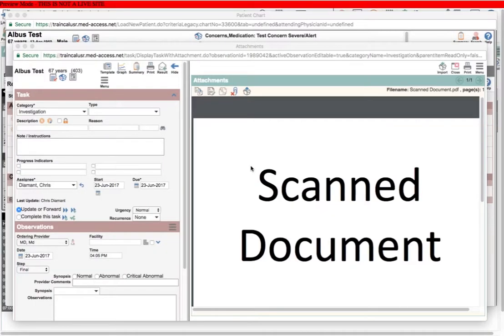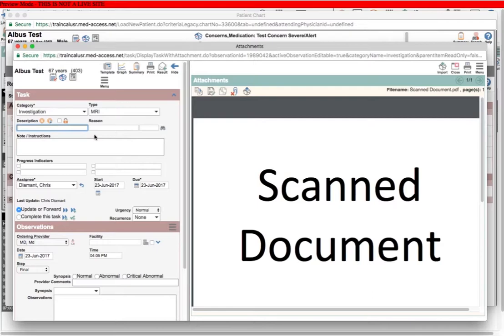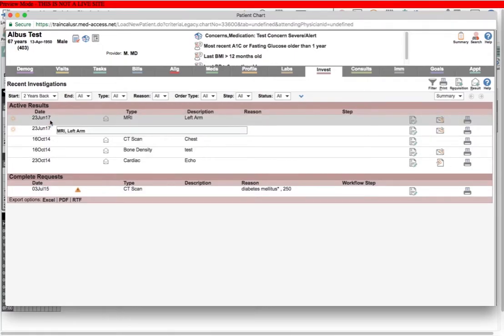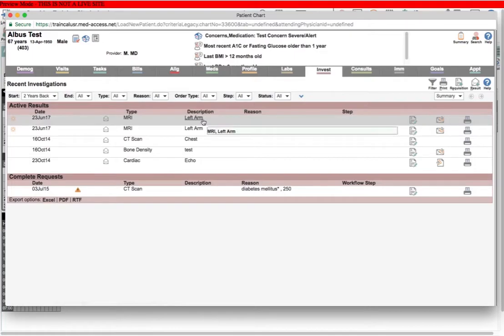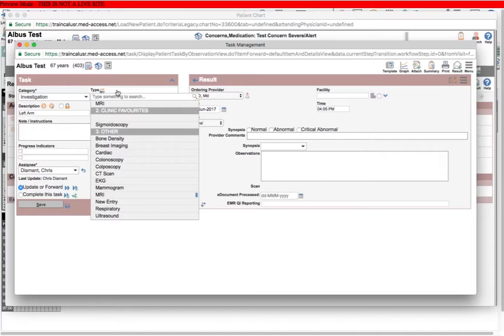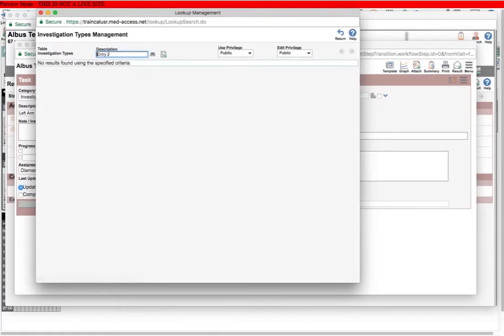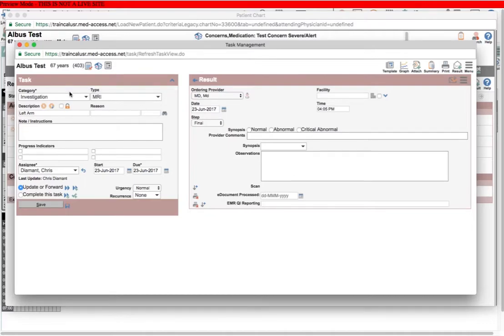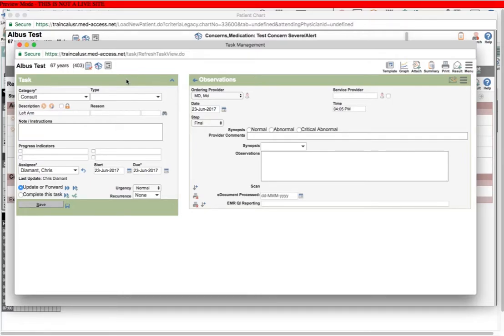Best Practices for Naming Documents in Med Access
Consistently naming documents in the EMR so they will inform the provider and work in a search.
Using the “Type” & “Description” fields to identify tasks.
Managing the lists of “Types” in tasks.